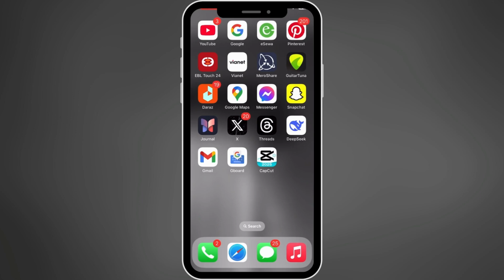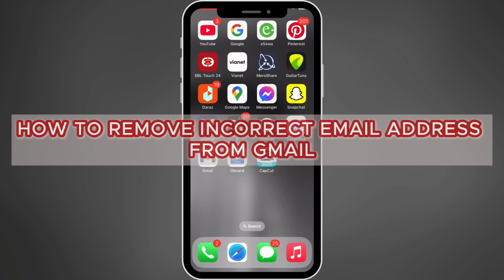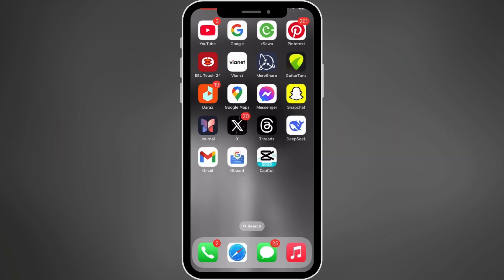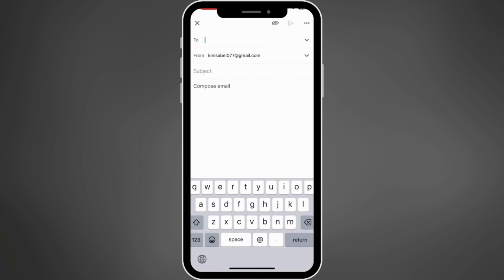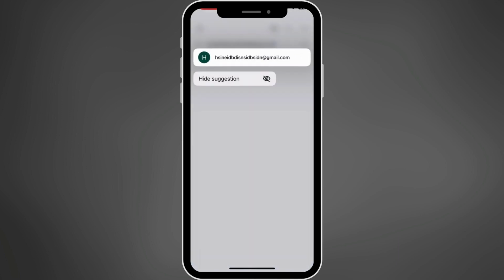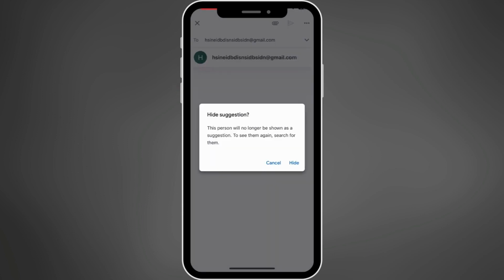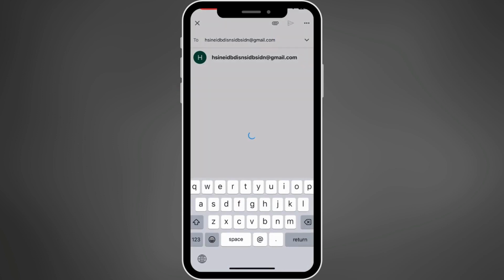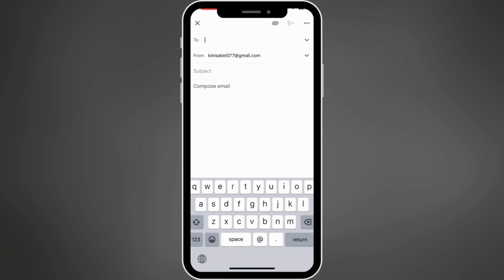How to Remove Incorrect Email Address from Gmail 2025?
In this step-by-step tutorial, I’ll show you how to remove incorrect email addresses from Gmail so they no longer appear in autofill suggestions.

Keeping your contact list clean ensures better accuracy and avoids sending emails to the wrong recipients.